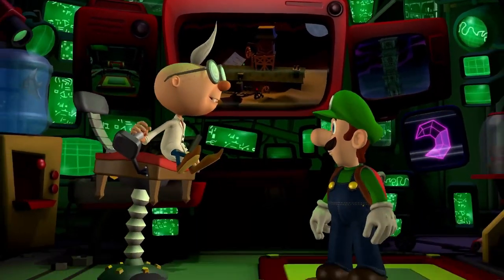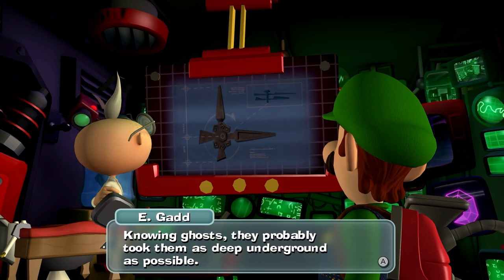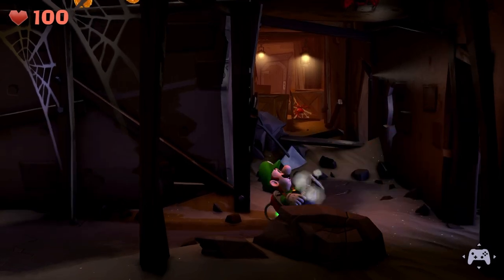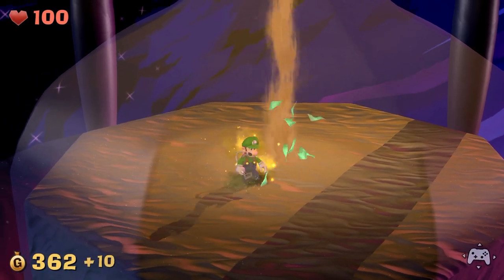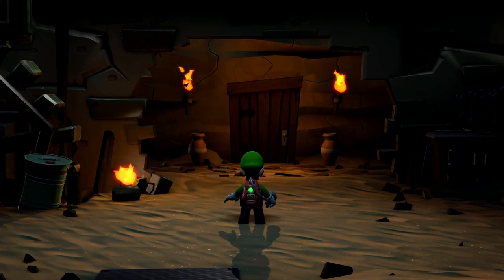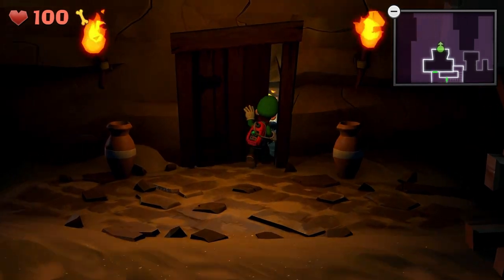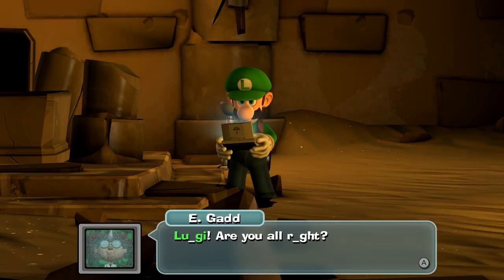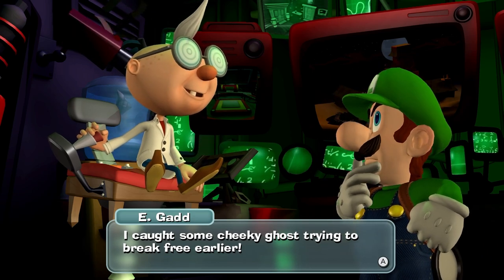Luigi Is The TOMB Raider! Luigi's Mansion 2 HD Part 12!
Luigi's Mansion 2 HD Part - 12!
Luigi Becomes The Tomb Raider!

0:00 Intro
0:37 E-Chat
2:42 Mission
5:11 ???
6:27 Mission
15:05 TOMB!
17:42 Stats
18:25 E-Chat
20:07 Outro